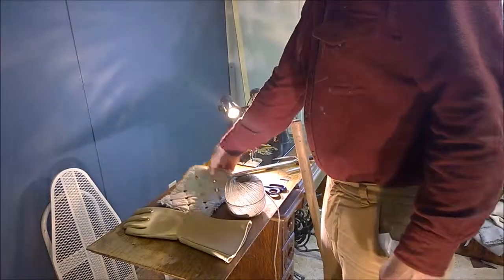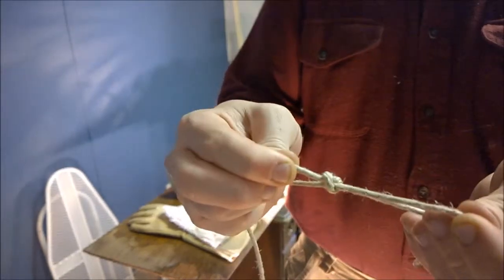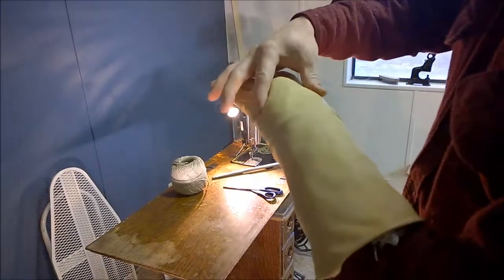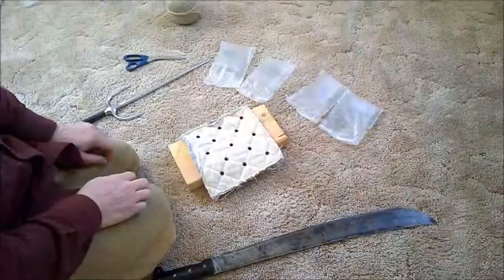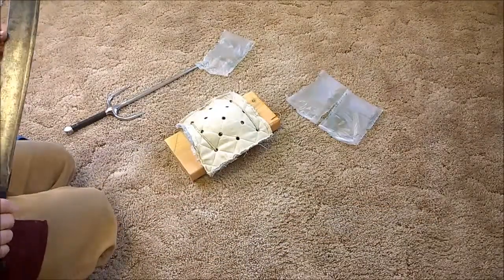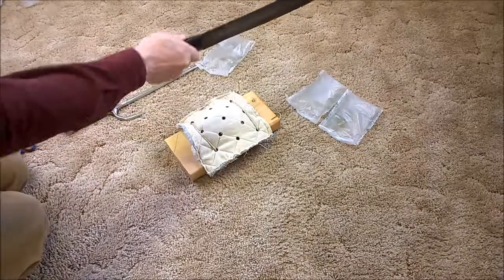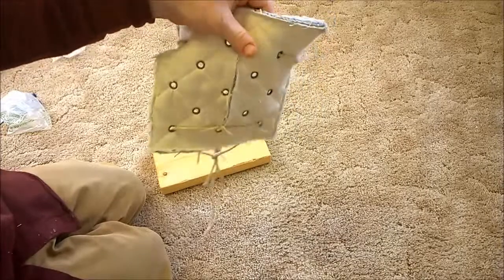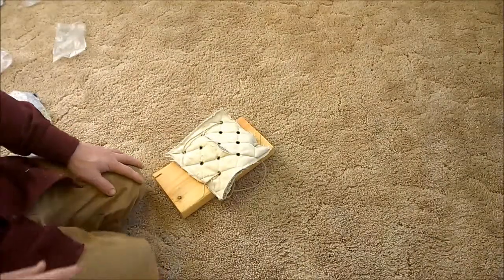Experimenting With Padded Armor - Part 3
Testing the now modified piece from Part 2.